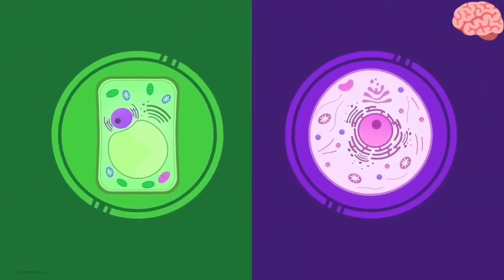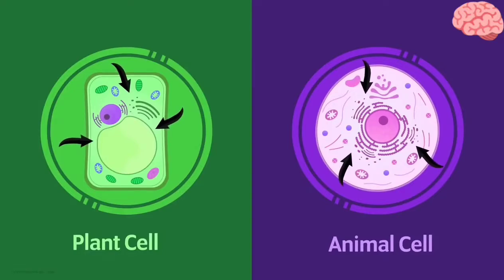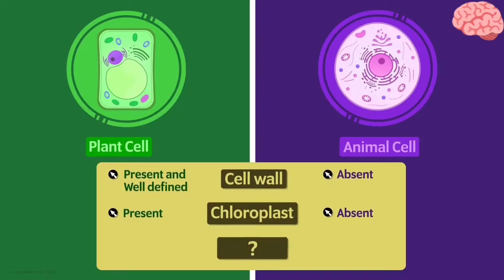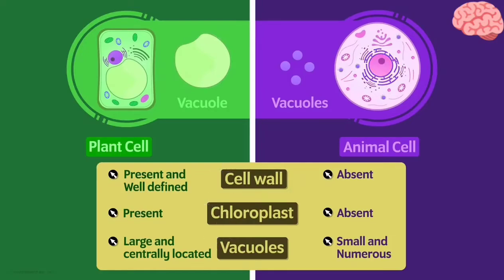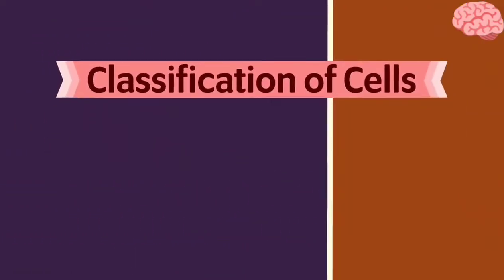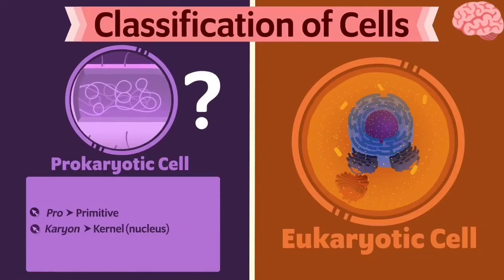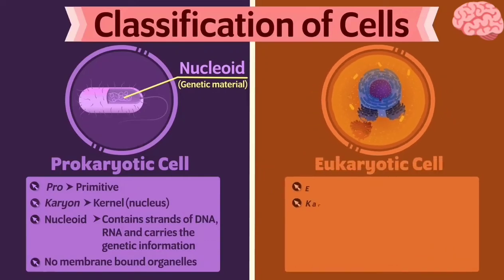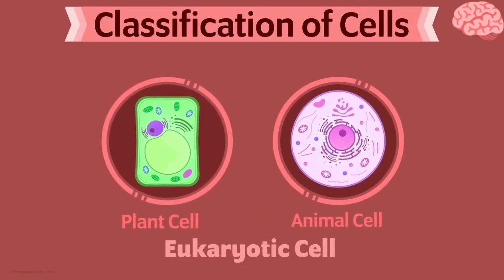Types of cells | Biology | In English